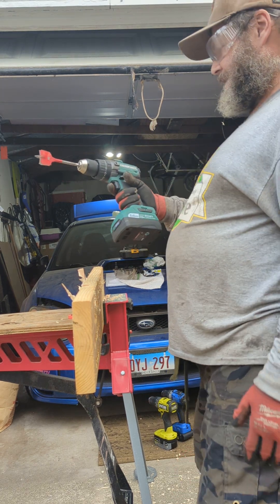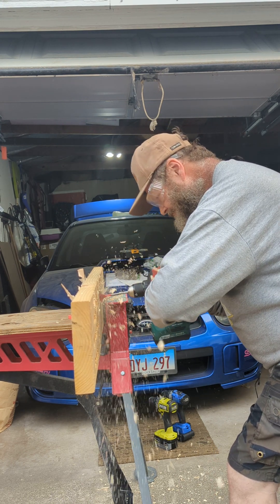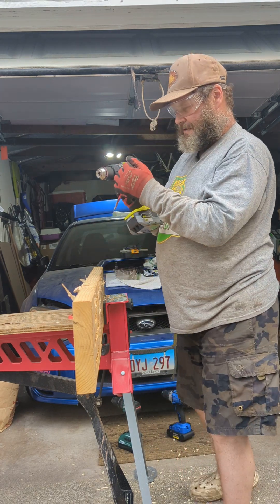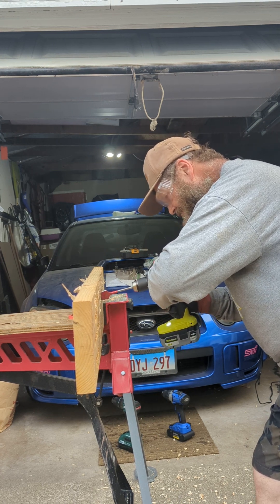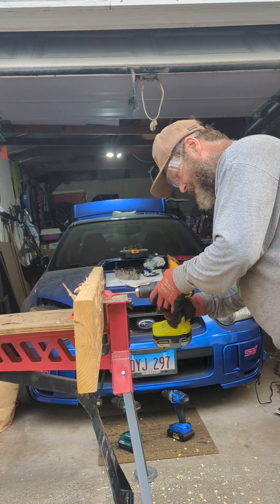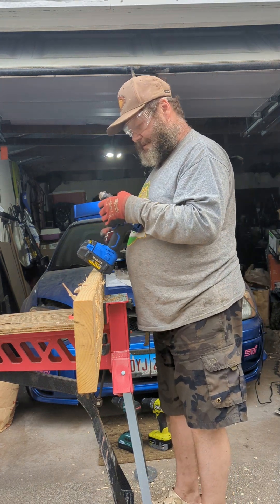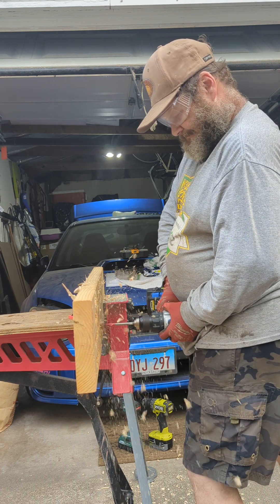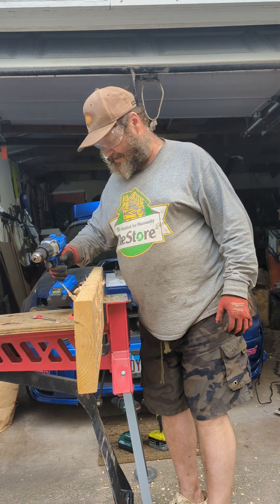MENARDS MASTER FORCE BOOST HAMMER DRILL with 5 AMP Boost battery 1 1/2 Speed DEMON